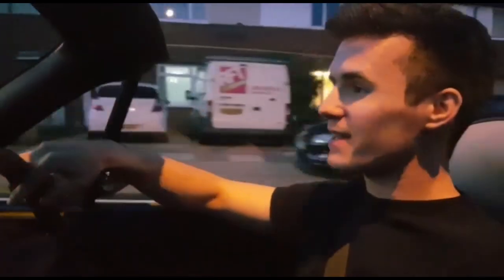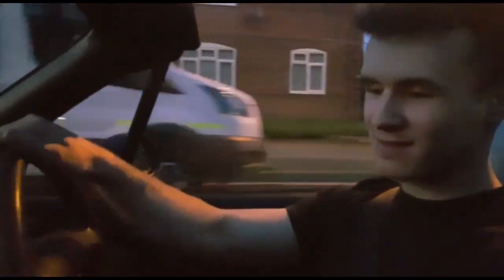I Brought A £500 Mx5 (Miata) And Its Not Broken!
In this episode i show you the new car i have picked up!